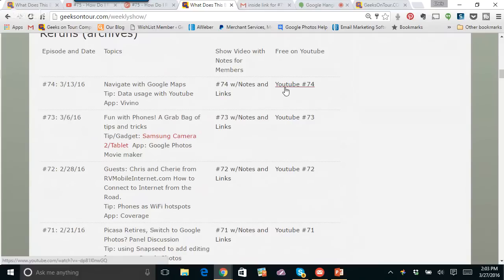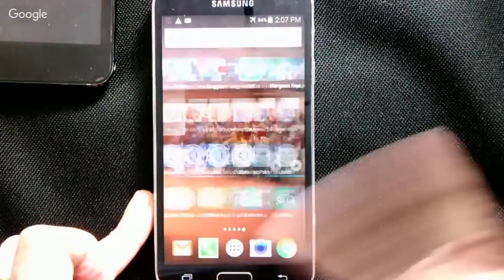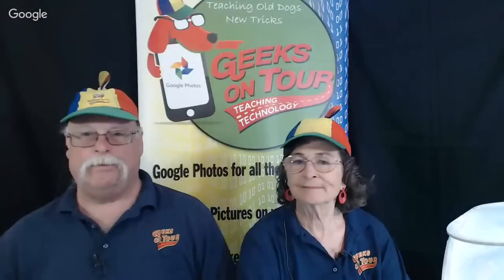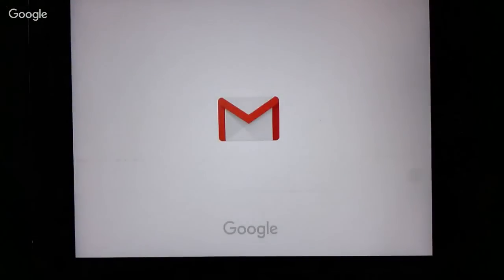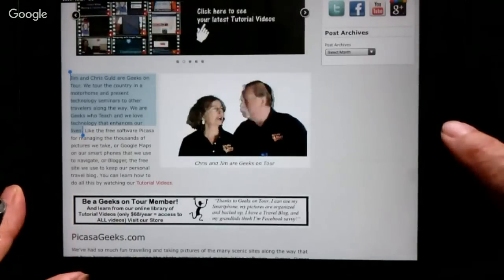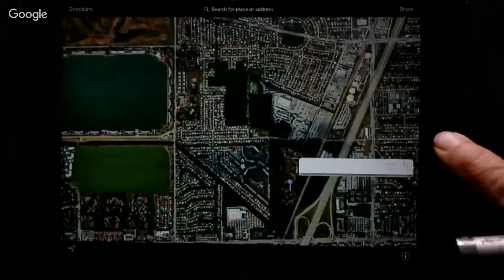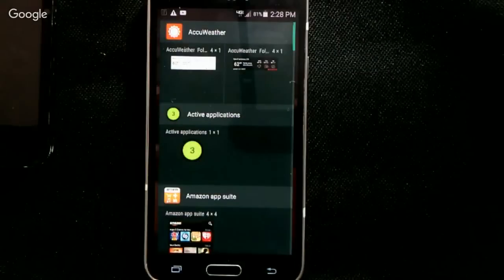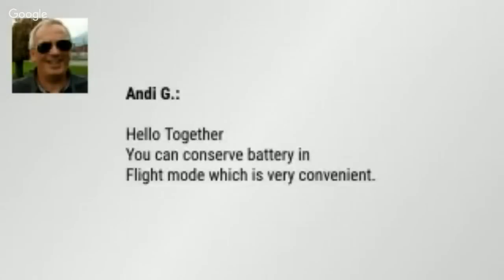#75 - How Do I Right-click on a Touchscreen?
Our beginners lesson this week is about some of the features of multi-touch screens.
We'll have an App of the Week and take questions from our viewers.
Leave your question in the comments below. We'll try to answer it live during the show.